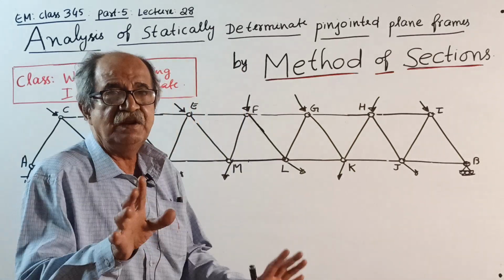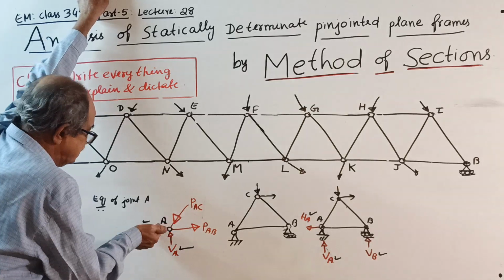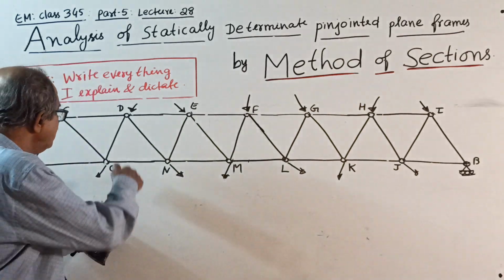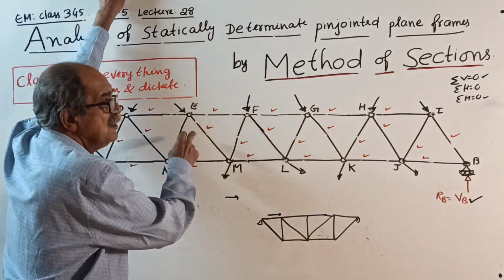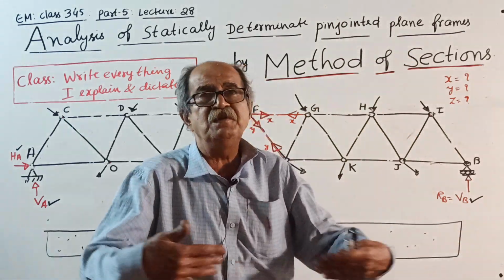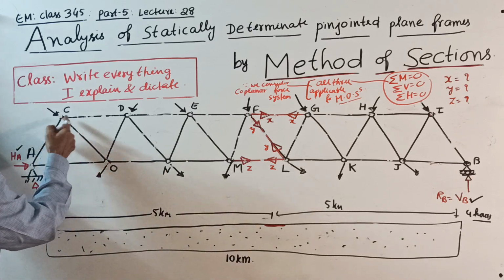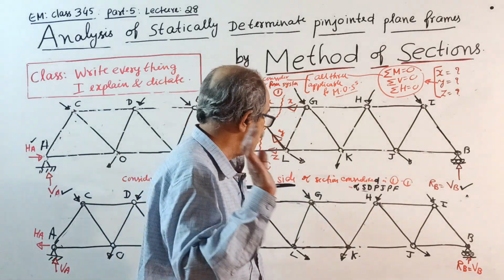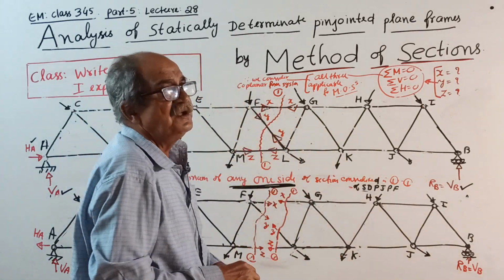Part5/Lecture 28/Introduction&thorough explanation forMETHOD OF SECTIONSfor pin jointed plane frames